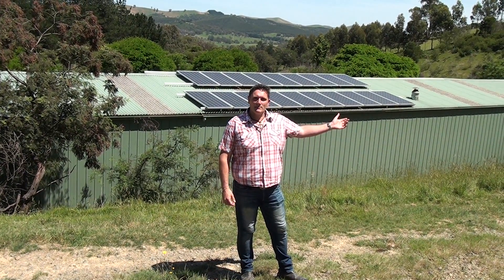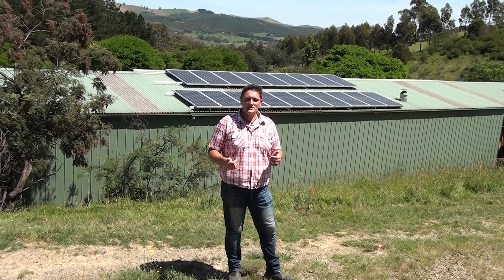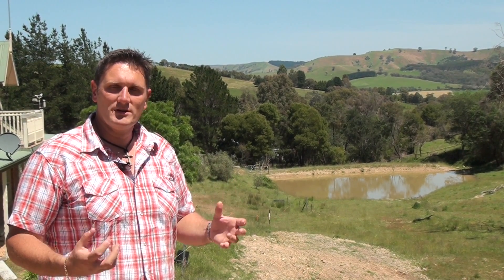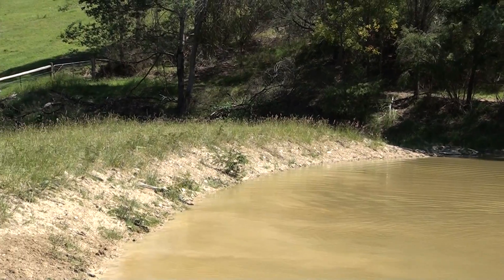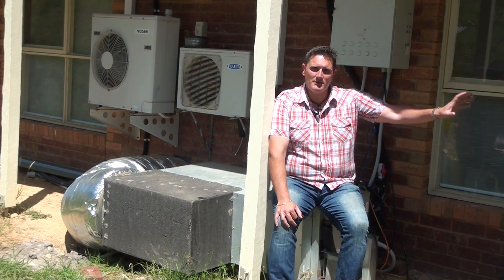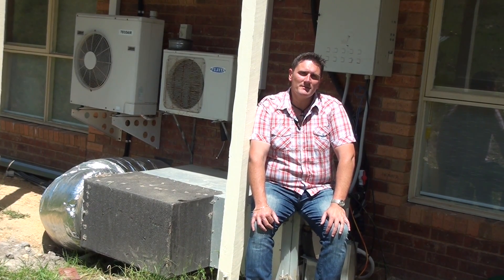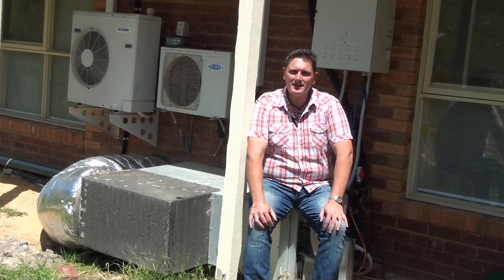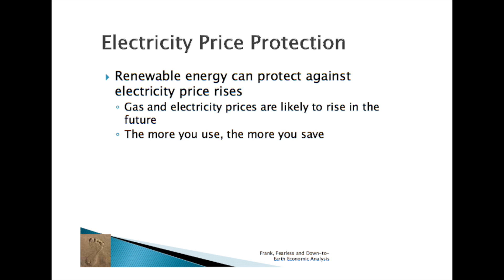Sustainable Farming with Wayne Lording - Renewable Energy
Wayne Lording tells us how his investments in solar and geothermal technologies has saved his farm business money.